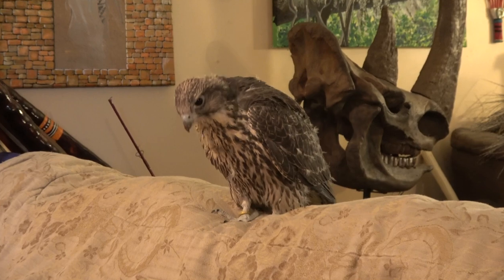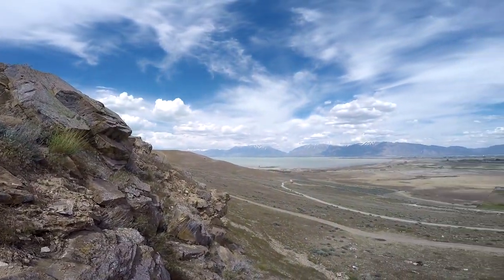Falconry: What people forget when training imprints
In this falconry video I discuss an important principle in training imprint hawks and falcons, that is often overlooked when raising an imprint raptor. From goshawks to peregrines, from eagles to owls, this principle applies. Properly imprinting any bird of prey must be done correctly, or it can lead to excessive vocalizing or aggression. Most discussion about raising imprint haws or imprint falcons is centered on addressing or avoiding those to behaviors. This video discusses the principle of addressing other smaller but equally important skills that must be learned that imprints don't have natural opportunities to acquire.